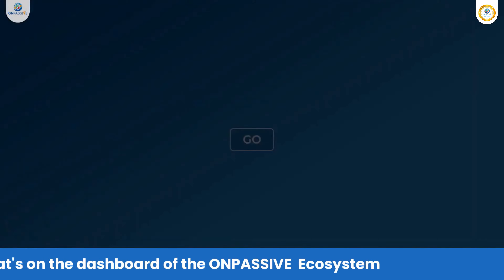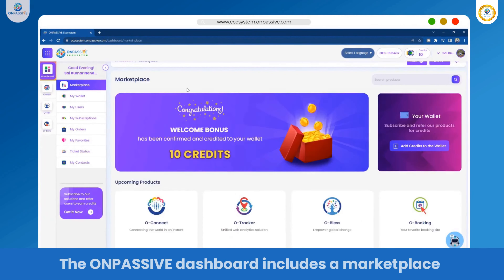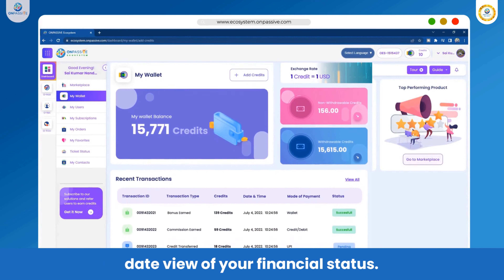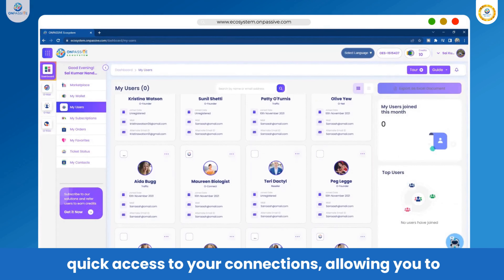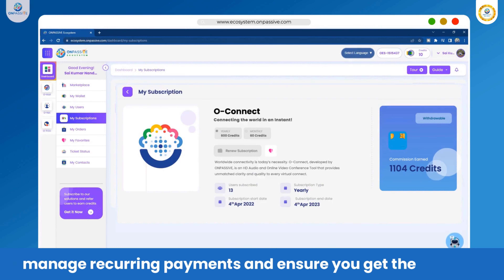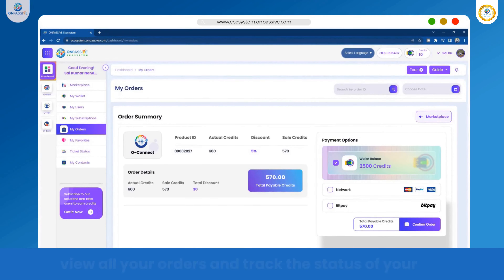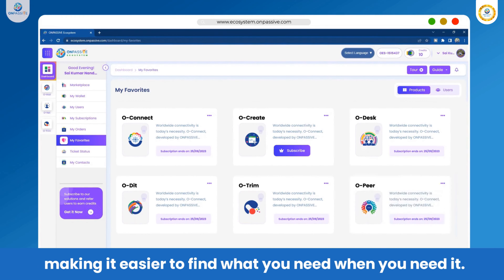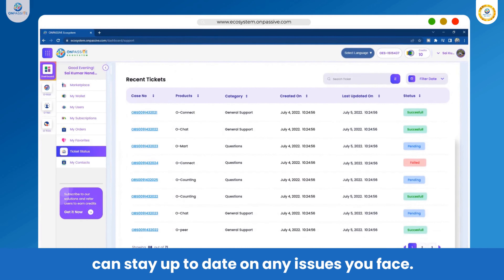ONPASSIVE ECOSYSTEM THE ULTIMATE SOLUTION FOR ANY BUSINESSES - Bill Must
ONPASSIVE is an AI company that provides a competitive advantage, innovation, and a fresh perspective on business and technology challenges.

ONPASSIVE will accelerate innovation and transform businesses from strategy to design, implementation, and management.

ONPASSIVE is a Total Internet Solution (TIS).  It provides a complete ecosystem of AI-driven applications and tools. Tagged as the first-ever, robust Smart Business Solution (SBS), ONPASSIVE is a one-stop solution for all your IT needs.

ONPASSIVE provides exceptional AI solutions and services that adhere to globally acknowledged standards and ground-breaking technology trends. Businesses can leverage our platform and attain business objectives,
thus driving them to success.